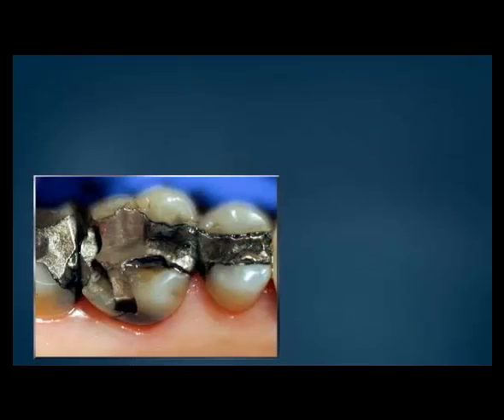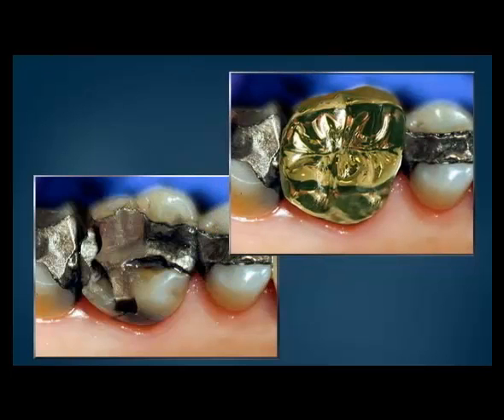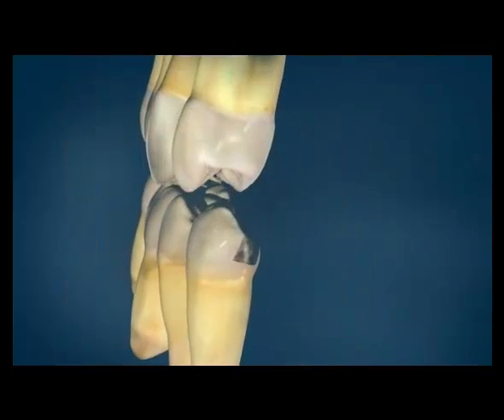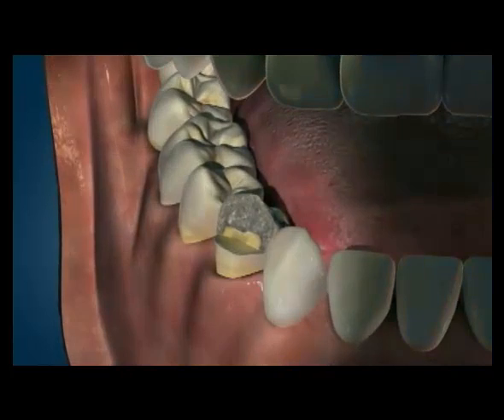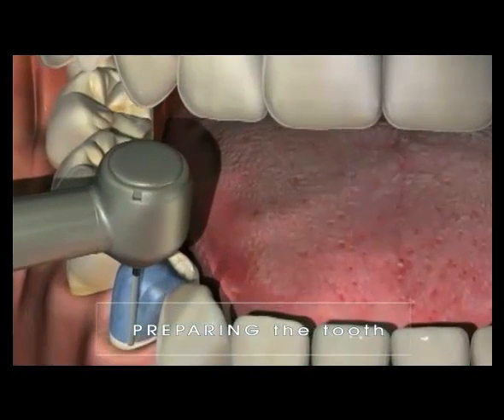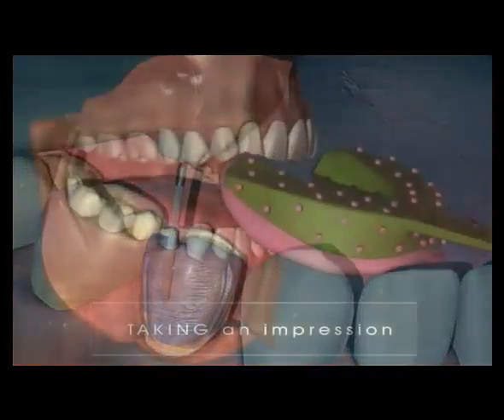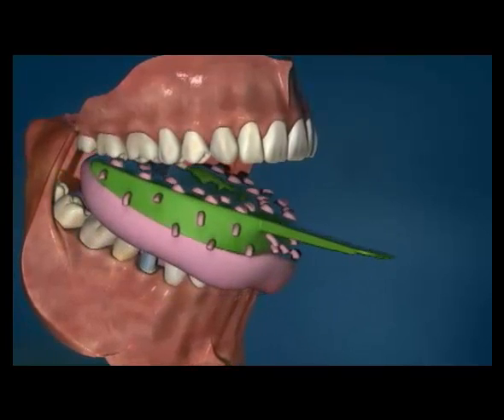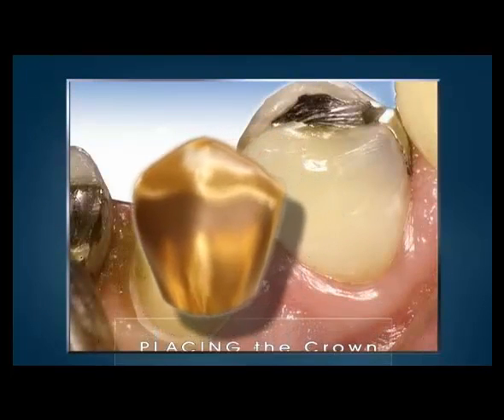Gold Crowns - Miskin Ajax Dental